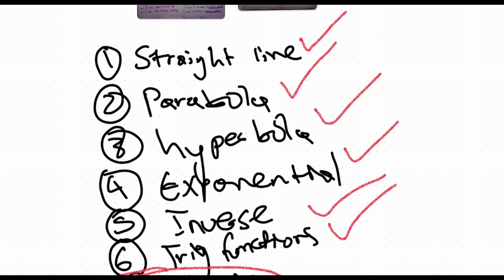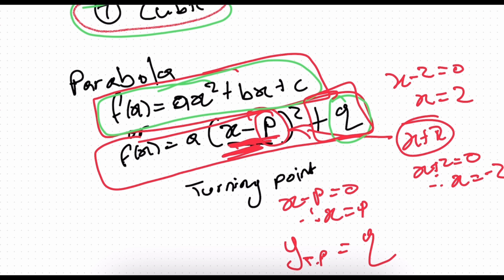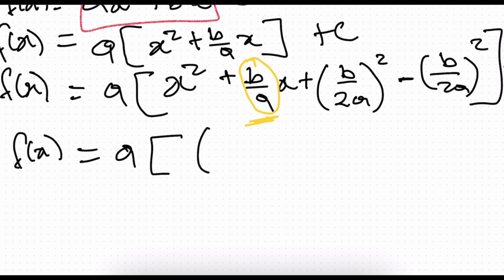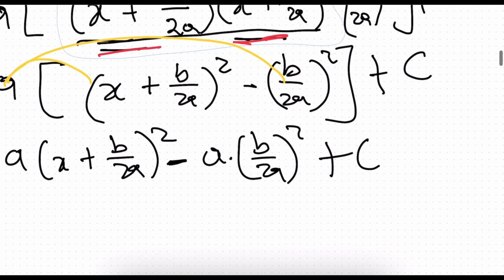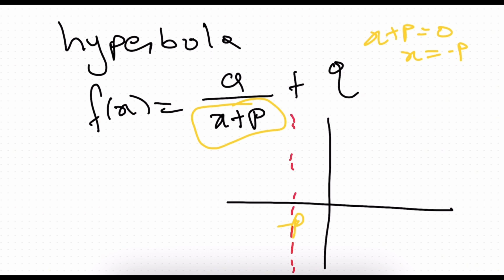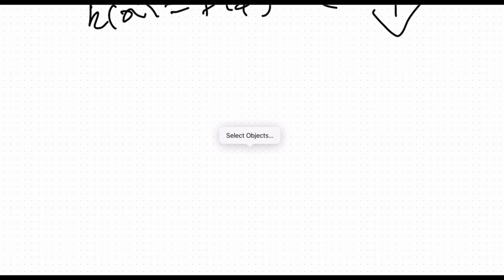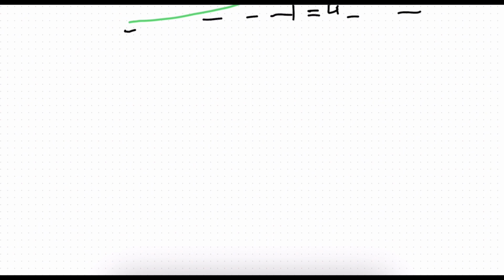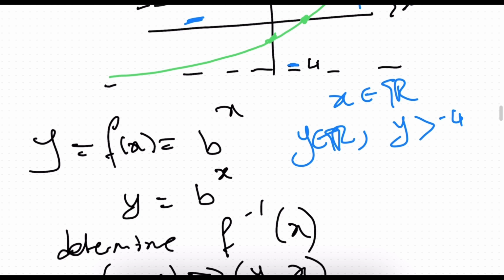Mathematics | Functions | Important basics | shifts, domain, range, etc,.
This lecture focuses on functions (shifts, domain, range, etc,.)